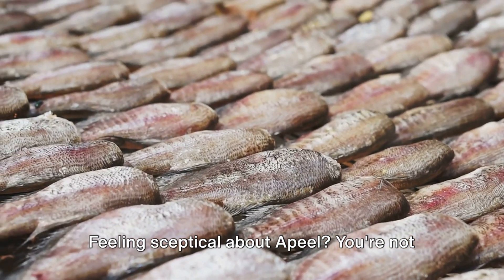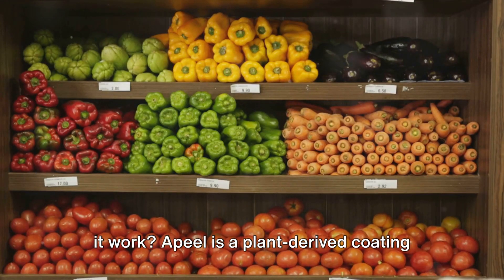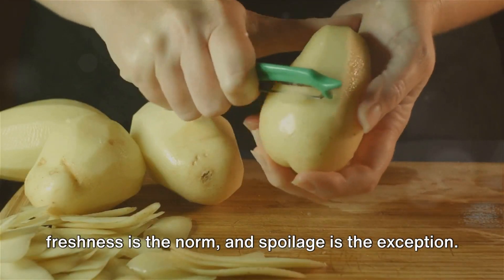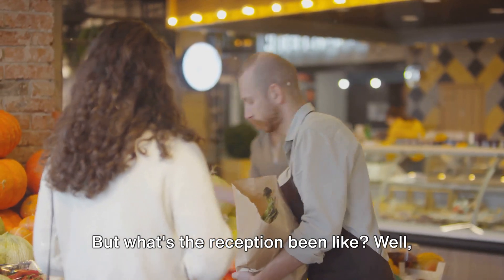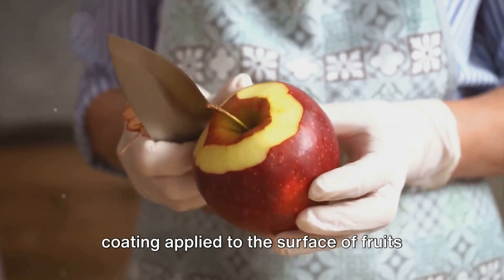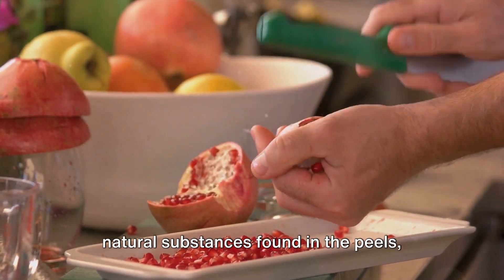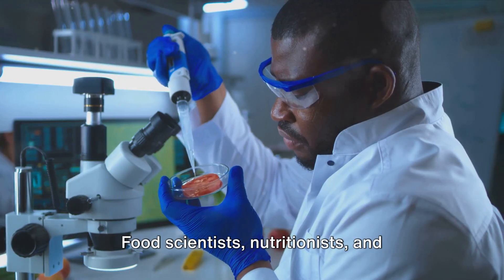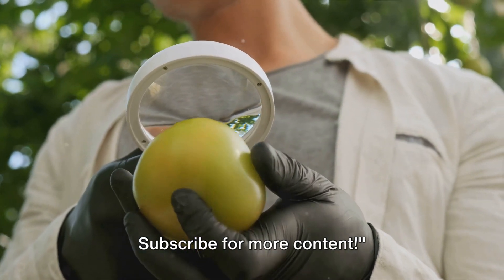Unveiling Apeel: Food's Future or Terrifying Frankenfood?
Join us as we dive deep into Apeel — the edible coating technology that's changing how supermarkets handle fresh produce. Is Apeel the breakthrough we need to fight food waste and extend produce shelf life, or is it an untransparent "Frankenfood" experiment? This video explores the science, controversy, and real-world impact of Apeel Sciences' plant-derived edible coating.

What you'll learn:
- What is Apeel? — A clear explanation of Apeel’s edible coating, how it’s made from plant-derived lipids, and why retailers are using it on fruits and vegetables.
- How Apeel works — The science behind reducing water loss and oxidation to extend produce shelf life and maintain freshness.
- Benefits & promises — Food waste reduction, longer supply chain life, fewer food miles, and potential savings for retailers and consumers.
- Concerns & controversies — Transparency, labeling questions, consumer perception ("Frankenfood" vs natural solution), and discussions around chemicals vs. plant-derived ingredients.
- Safety & regulation — What the FDA and international regulatory bodies say, and how Apeel compares to traditional preservatives.
- Environmental & social impact — Can Apeel realistically reduce food waste and help sustainability goals? What are the trade-offs?

Why this matters:
- Food waste is a major global issue — extend shelf life, reduce landfill, and reduce greenhouse gas emissions.
- Food tech and innovation — Apeel is part of a larger wave of food technology changing agriculture, supply chains, and supermarket practice.
- Consumer choice & transparency — Understanding what’s on your produce helps you make informed decisions about food safety and sustainability.

Timestamps (approx):
- Intro & overview
- Science explained: how Apeel works
- Real-world use cases: supermarkets & growers
- Criticisms & public reaction
- Final verdict: future of Apeel and food tech

Sources & further reading: peer-reviewed studies, independent testing reports, news coverage, and regulatory statements — linked in the pinned comment and video notes.

A new video is launched daily at 15.15 London time.

A new video is launched twice weekly Monday and Thursday at 15.15 London time.